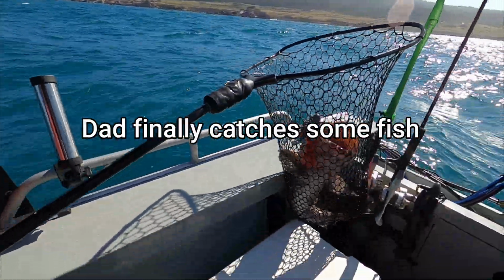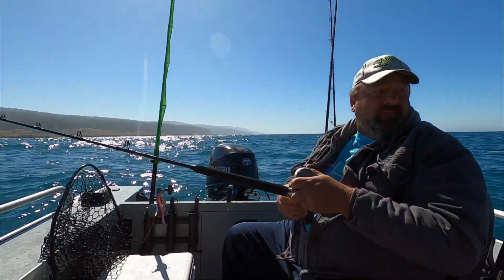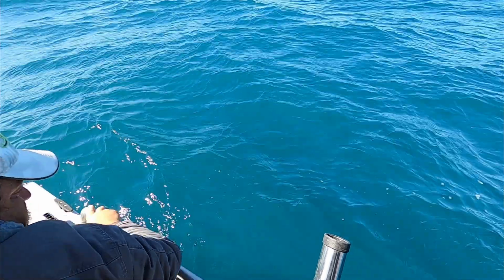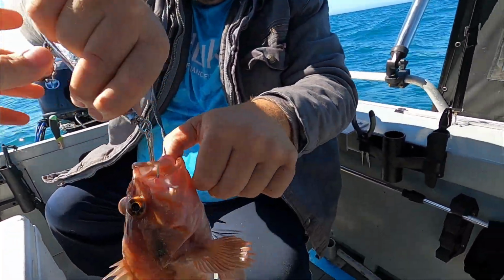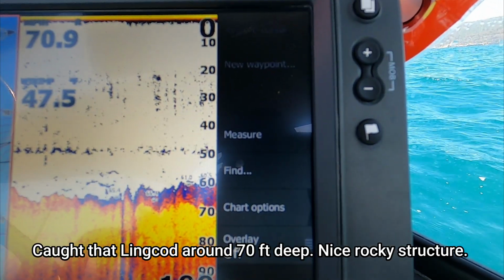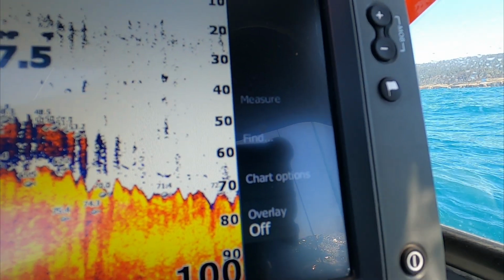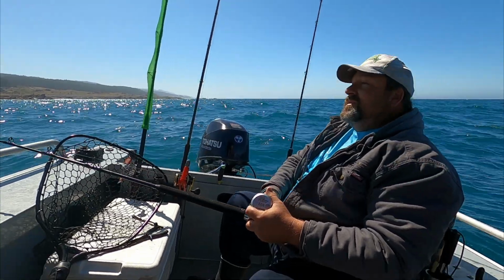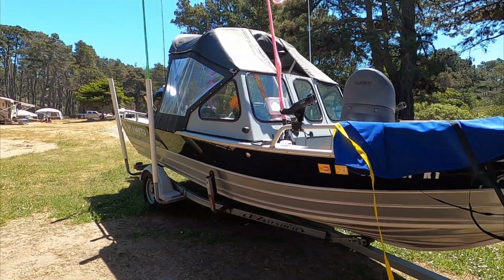How Did We Catch that Fish from a Boat (Part 3)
Continuation from part 2 - How did we catch that fish from our boat... lets go find out. We had a super exciting first day fishing for 2021! My Mom, Dad and I were finally able to get out on the water to hook up some amazing rockfish using jigs! Although it was a windy day with some choppy ocean water, we still had a blast reeling in lingcod, rockfish and a couple other fun sea creatures from our boat.

Our goal is to create a fun fishing community!

We wish you the best of luck out on the water and hope you catch some big ones!

🧜‍♂️Fishing Tackle🧜‍♂️
▪ Diamond Jig
▪ (Single) Jighead 8 oz
▪ (5 pack) Jighead 8 oz
▪ Shrimp Fly
▪ Extendable Fish Net (Select - Deep Rubber Mesh or Rubber Mesh - 19 or 22 inch hoop)
▪ Fish Lip Gripper Tool

🦈Fish Information🦈
▪️ (PDF's links may not open using your phone)
          a. Boat Fishing Limits pg. 34
          b. Lingcod Size and Catch Limit pg. 39-40
          c. Rockfish Size Limit: pg. 43
          d. How to Measure Fish pg. 103